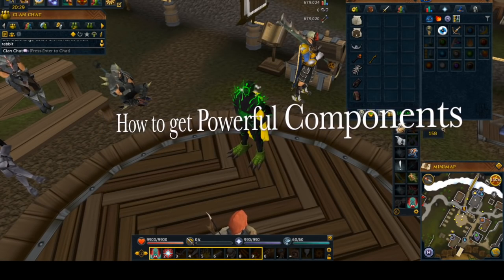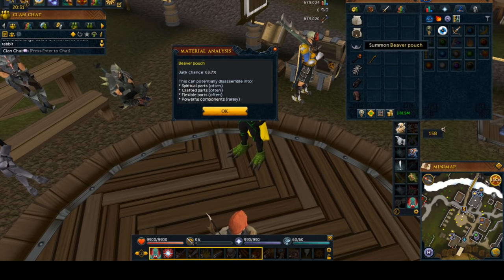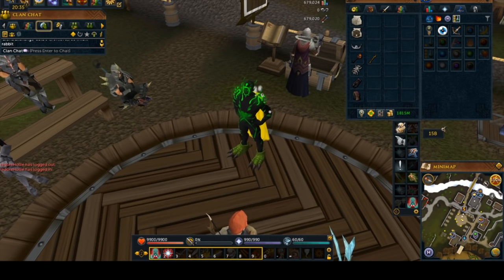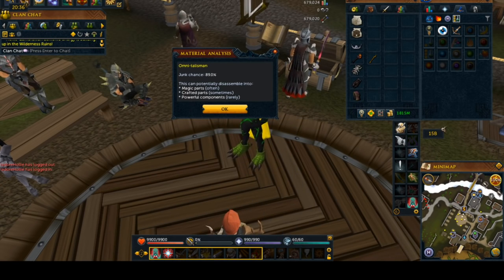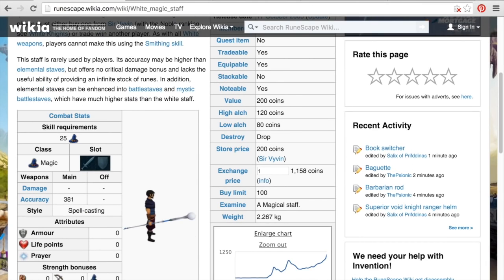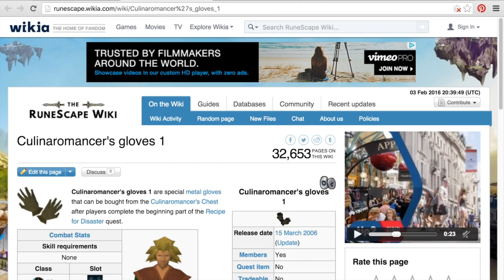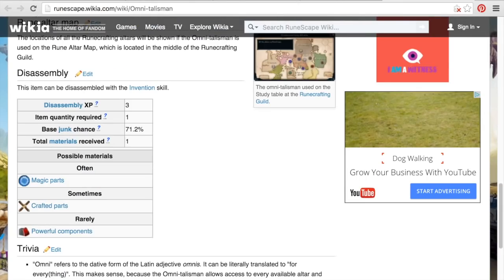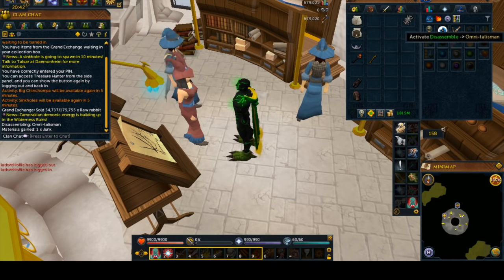How to get Powerful Components Fast and Cheap for Invention Skill!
3000+ members that work together to help each other flip and invest. We also have many more money making methods, group pvm, and too much else to name. Join us today!

= Build your account from 0 to 100m Gold with this series!

= Learn to Flip like a pro with this series!